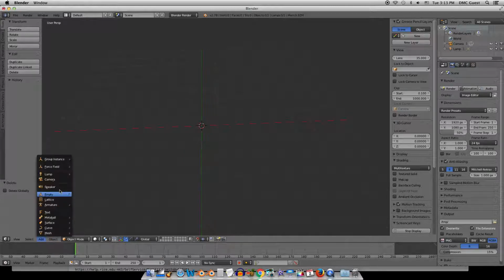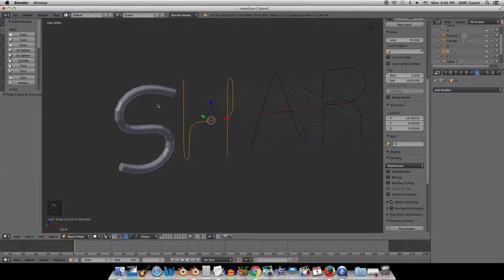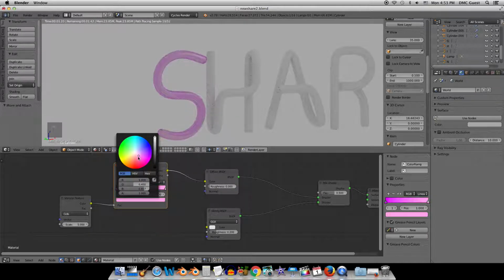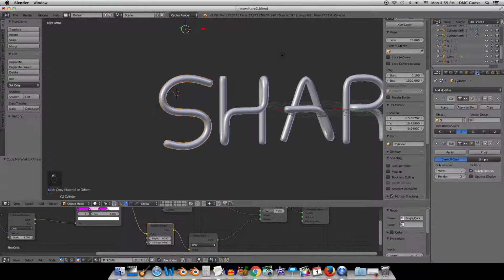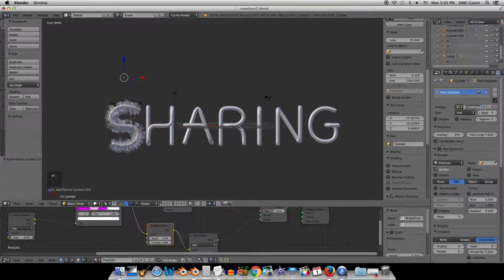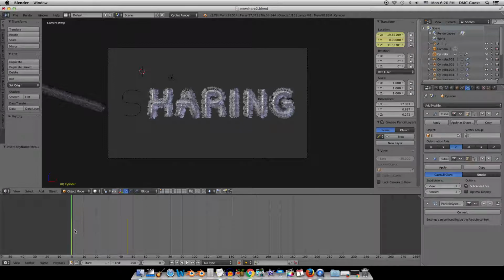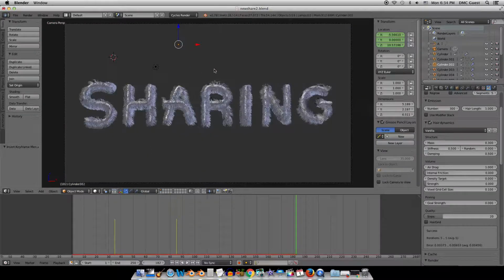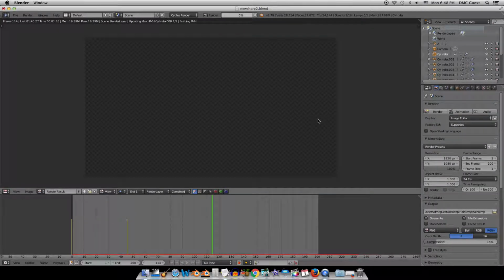Animated text in Blender with hair dynamics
How to create animated text in Blender using the curve modifier, hair dynamics and motion blur.